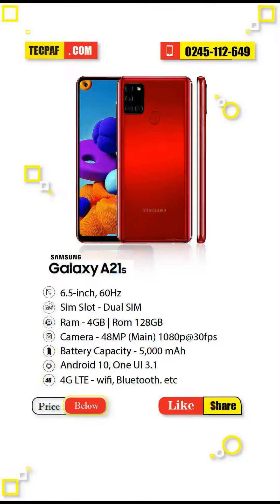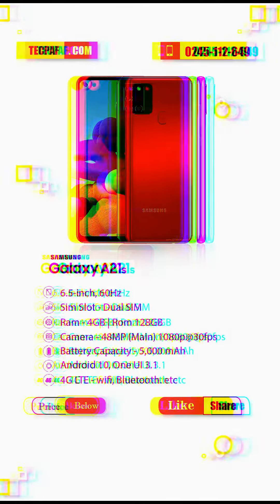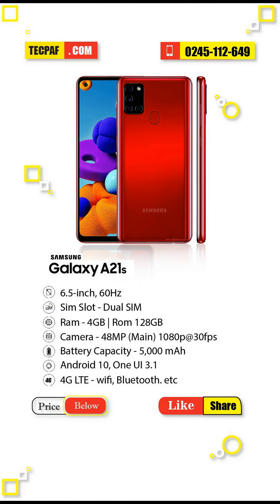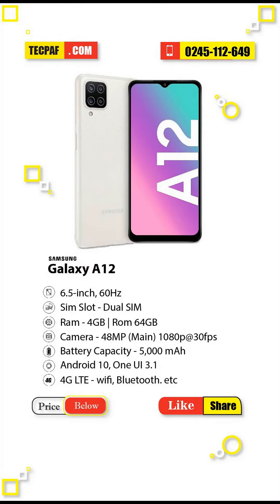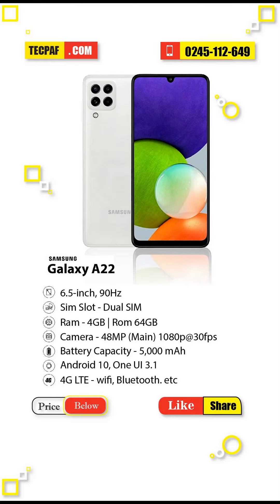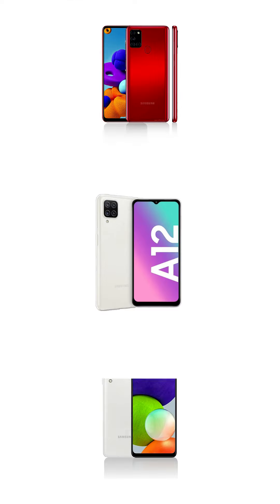Low Budget Samsung Galaxy Phones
Samsung Galaxy A21s (128 GB) goes for GH1,090, Samsung Galaxy A22 (60 GB) GH1,170, Samsung Galaxy A12 goes for GH920.

Buy these Samsung Phones Or order Any phone from Tecpaf Limited.